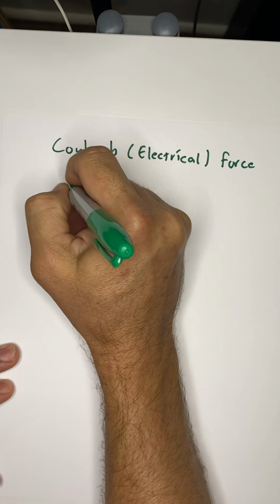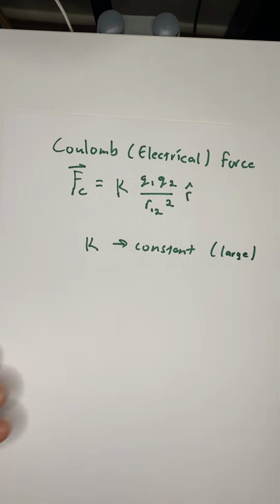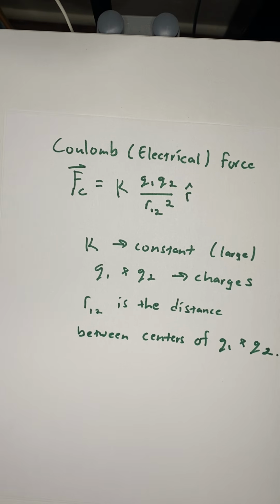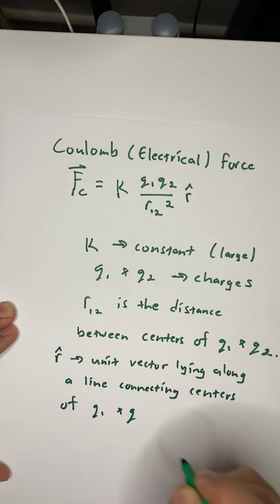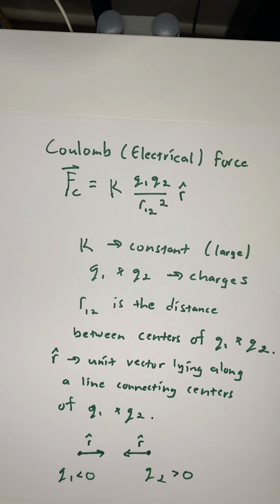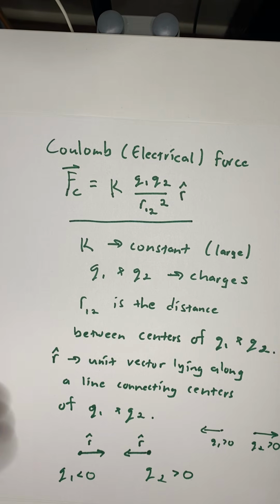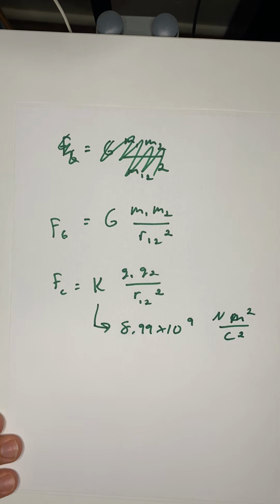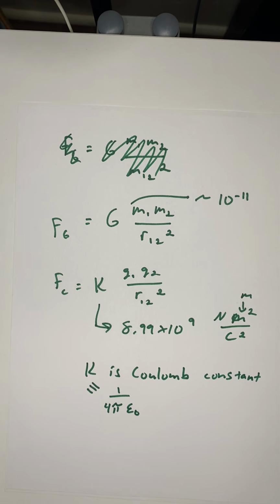Sect 18.3 (1510), 5.3 (1610)